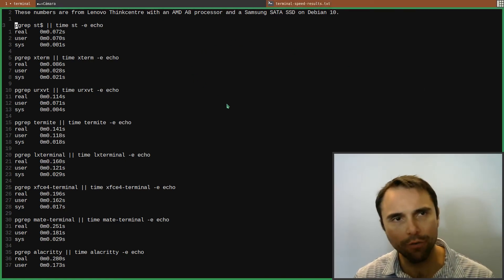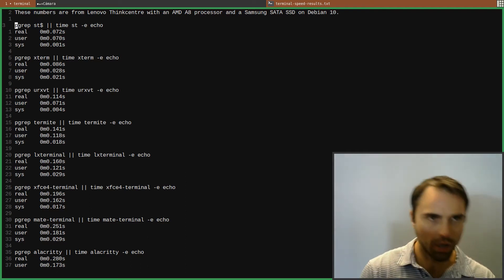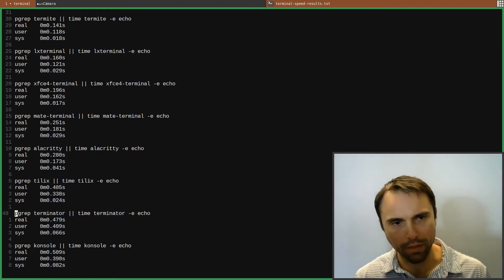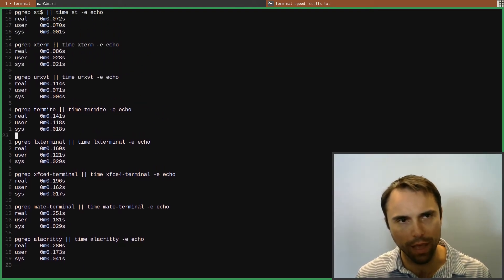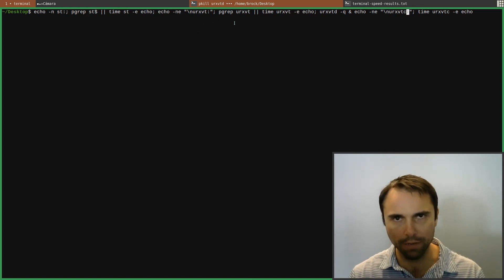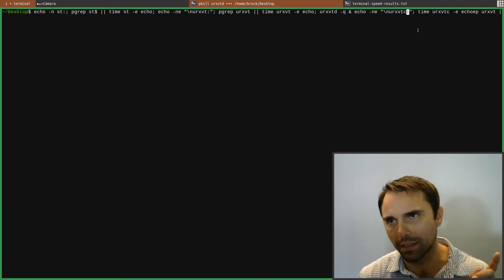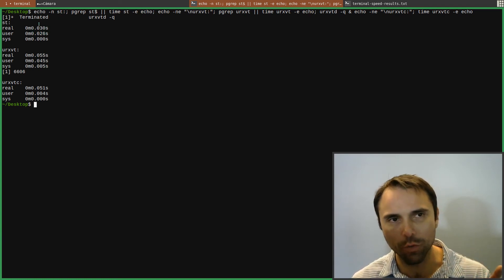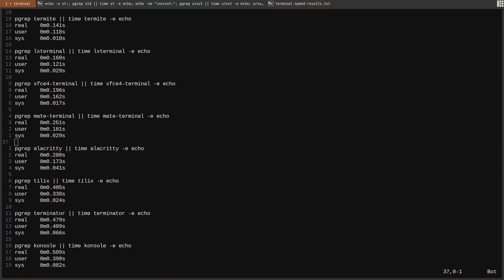And the fastest terminal emulator is...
I ran a speed test on various terminal emulators in Linux.